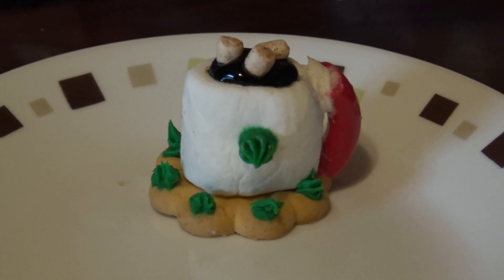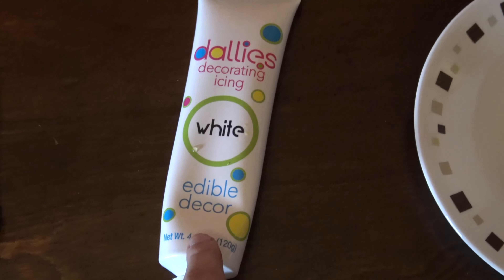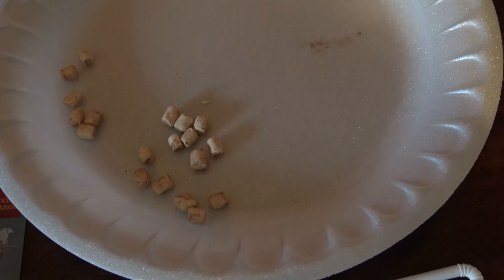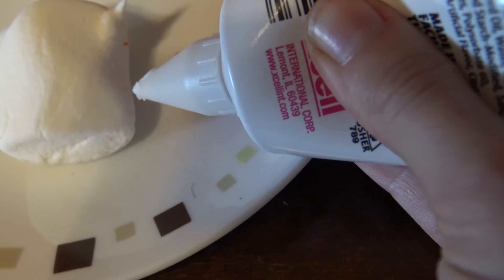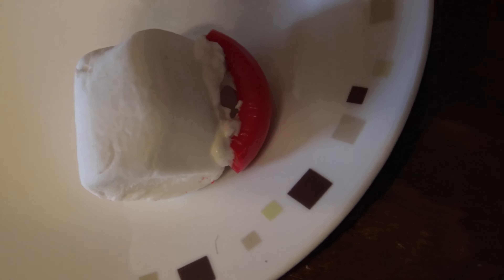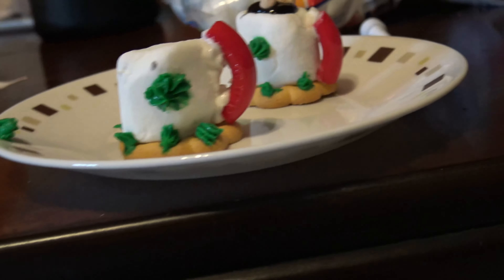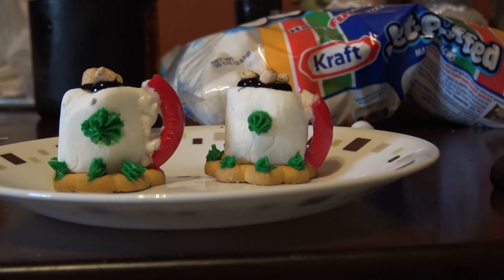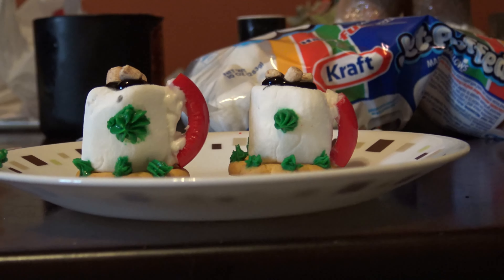Marshmallow Christmas Cups